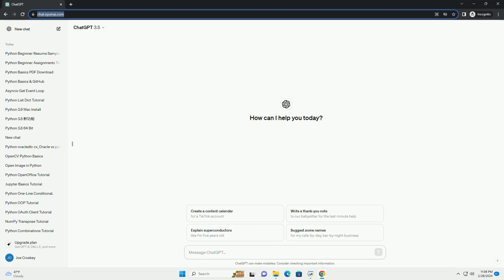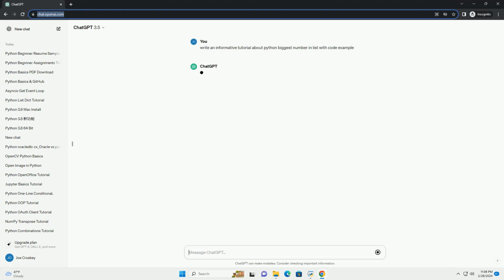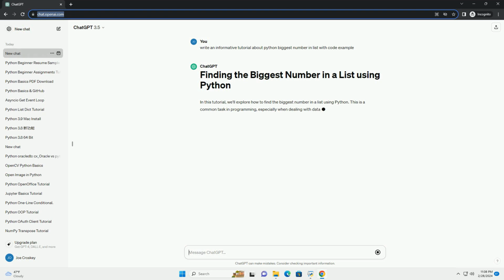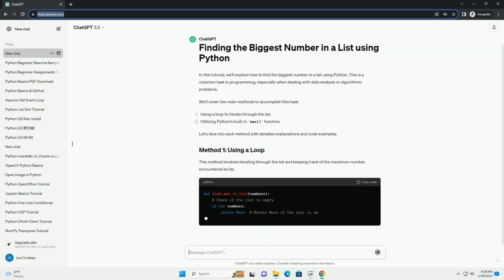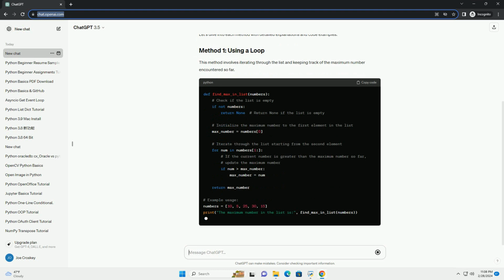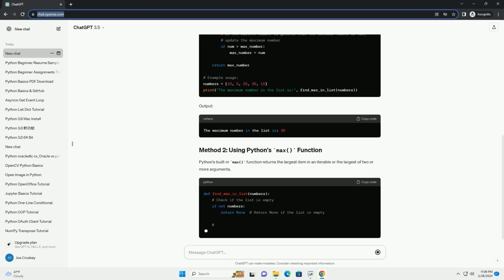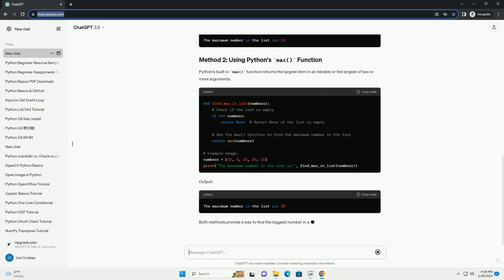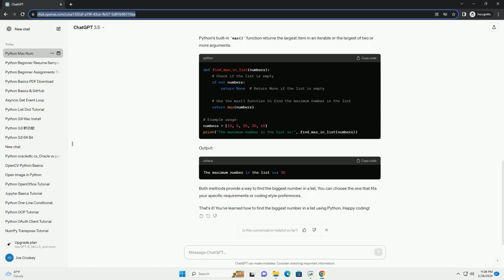python biggest number in list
in this tutorial, we'll explore how to find the biggest number in a list using python. this is a common task in programming, especially when dealing with data analysis or algorithmic problems.
we'll cover two main methods to accomplish this task:
let's dive into each method with detailed explanations and code examples.
this method involves iterating through the list and keeping track of the maximum number encountered so far.
output:
python's built-in max() function returns the largest item in an iterable or the largest of two or more arguments.
output:
both methods provide a way to find the biggest number in a list. you can choose the one that fits your specific requirements or coding style preferences.
that's it! you've learned how to find the biggest number in a list using python. happy coding!